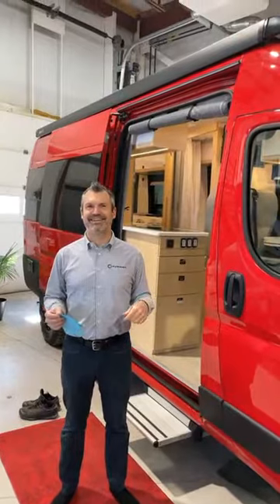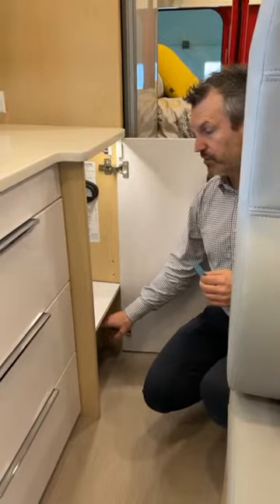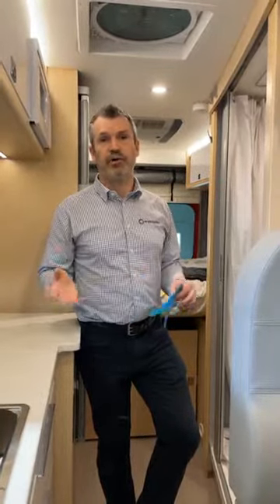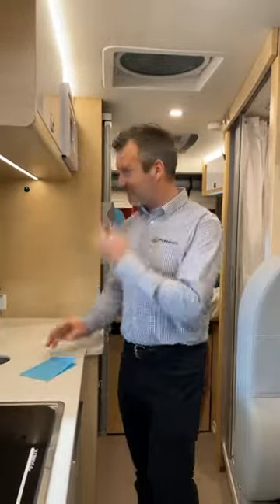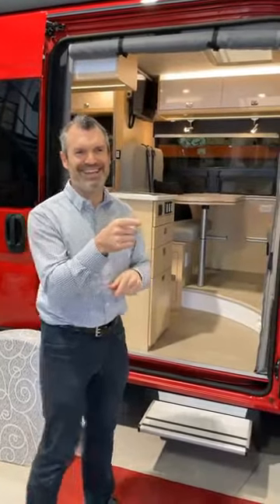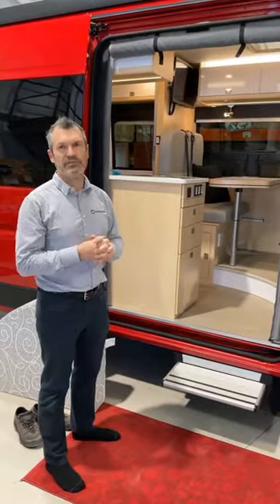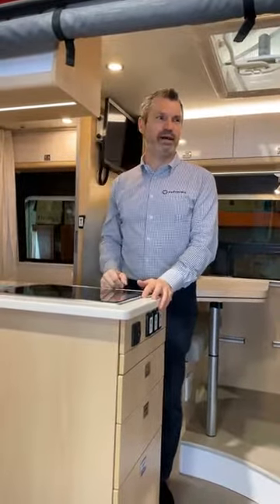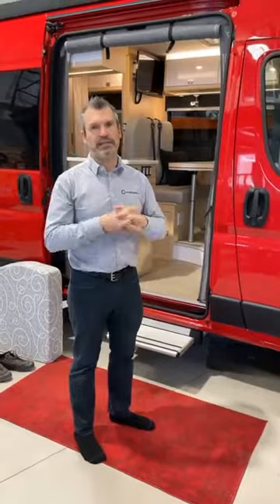Panoramic RV - Facebook Live - 2021 Virtual VIP Show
First Panoramic RV Facebook Live!
Presentation of the Panoramic RV New 2021 features.